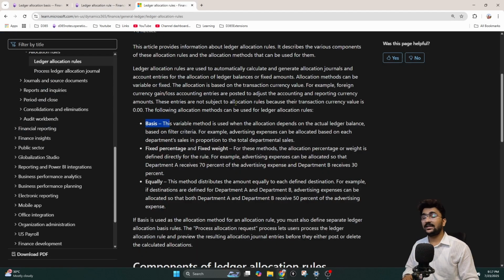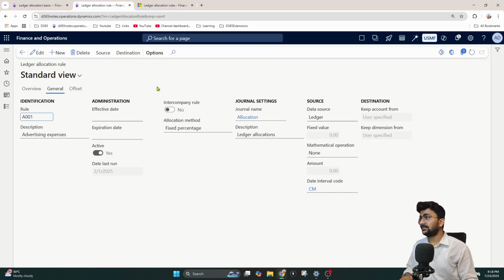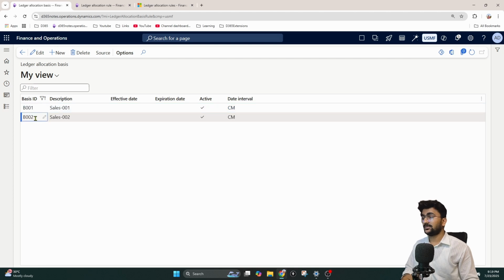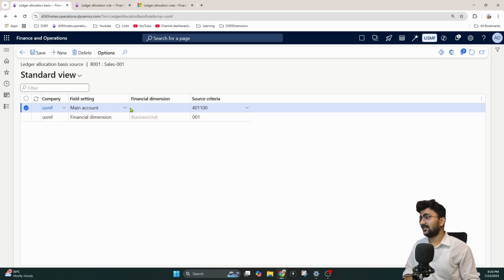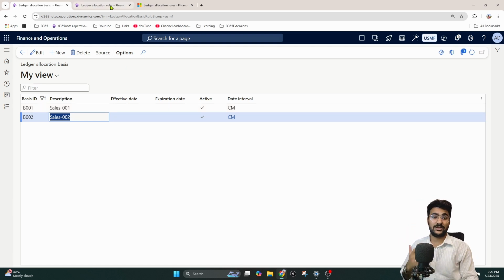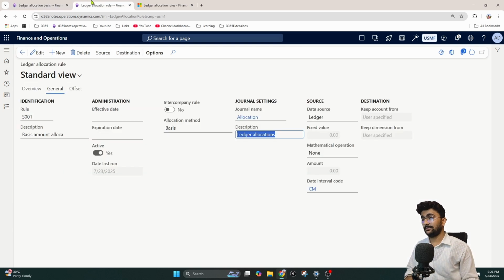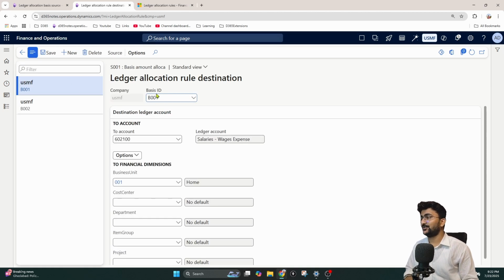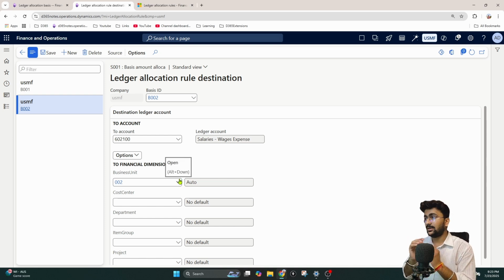Ledger Allocations in D365 F&O – Basis Method Setup Explained Part 1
dynamics365 Ledger Allocations in D365 F&O – Basis Method Setup Explained Part 1

Music powered by BreakingCopyright:    • 🇮🇳 Traditional Indian Vlog Music

🔊 Artist:

Sapajou
  / sapajoubeats
  / sapajoubeats

   / breakingcopyright
  / breakingcopyright